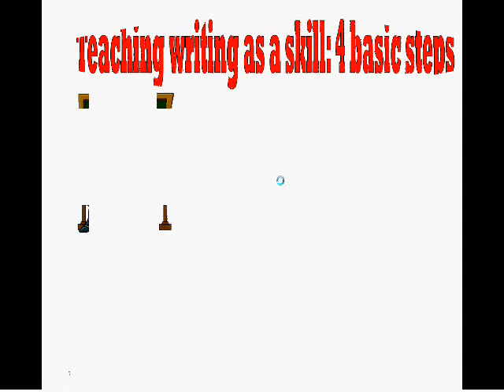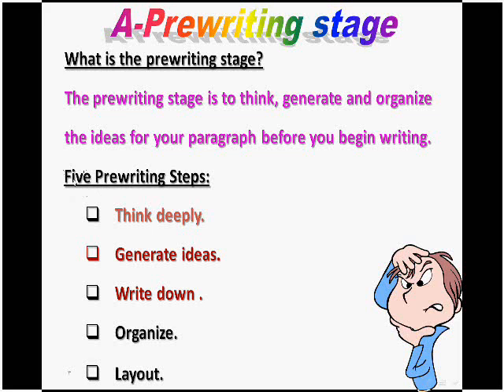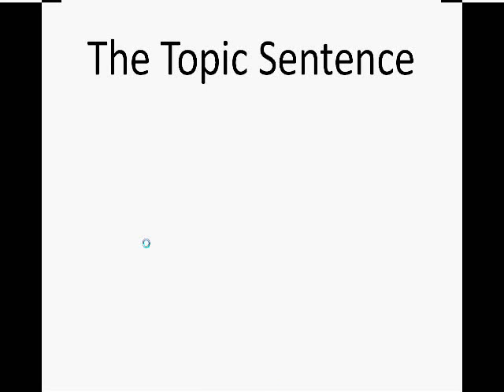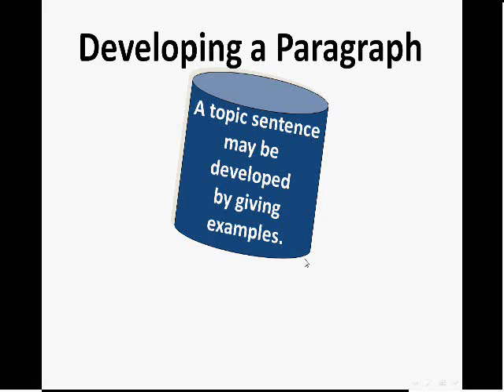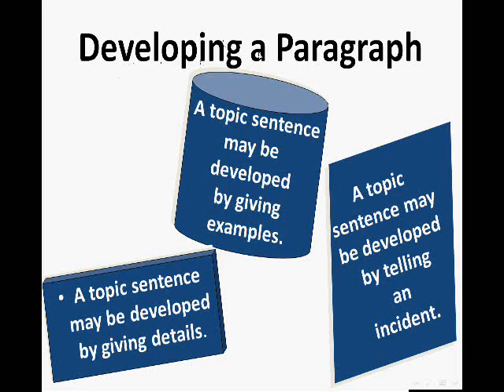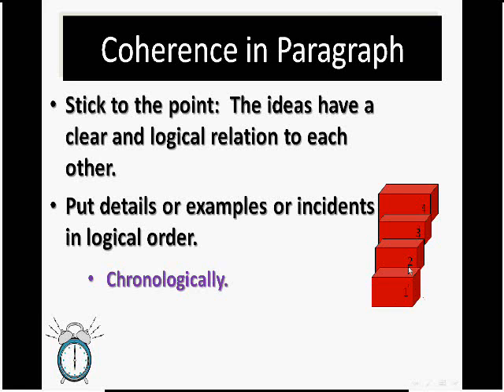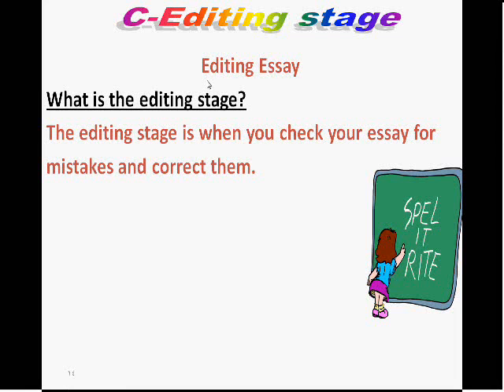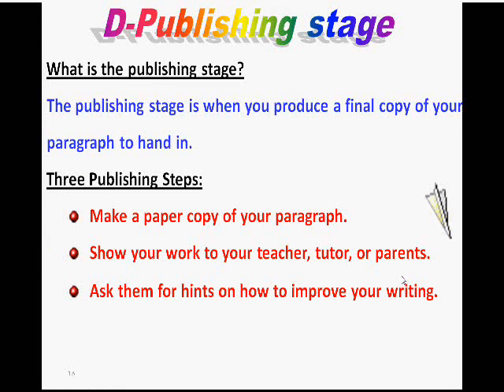Grade 12 Writing 1